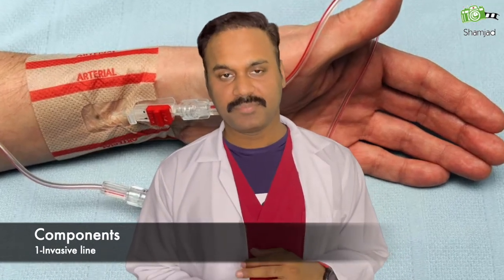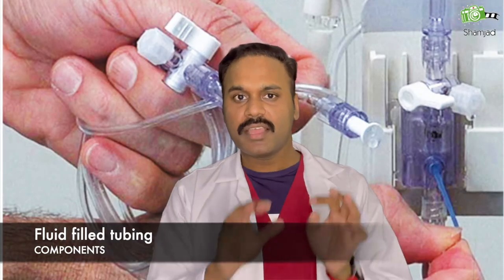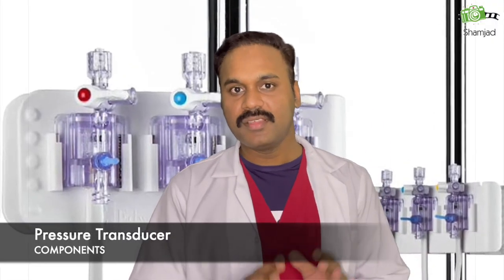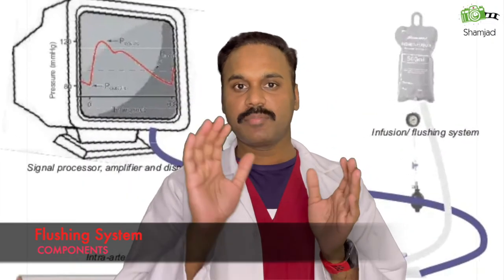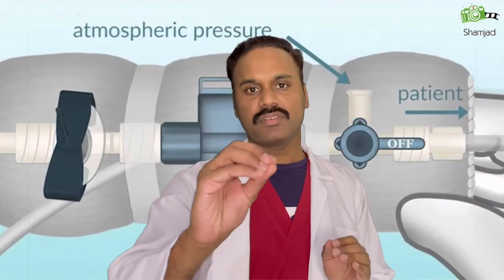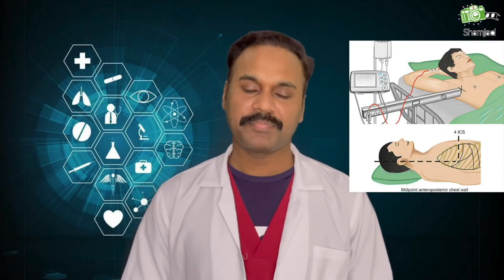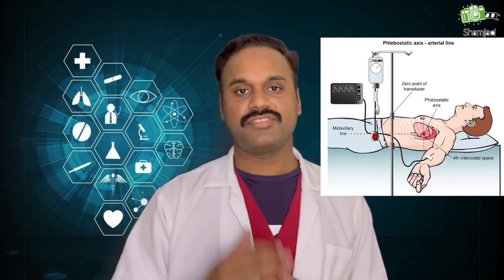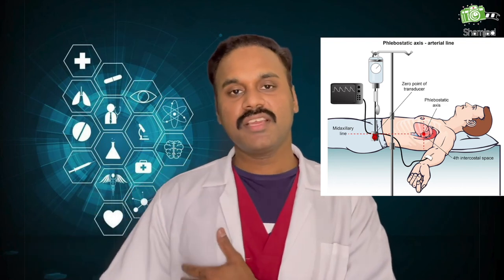Invasive Pressure ,basic setup & principles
Invasive Pressure Monitoring ,basic setup & Principles . Intra Arterial Pressure , Central venous Pressure, Pulmonary Artery Pressure , PAWP